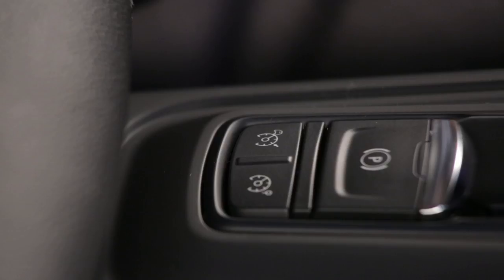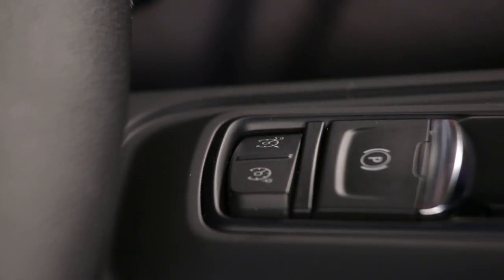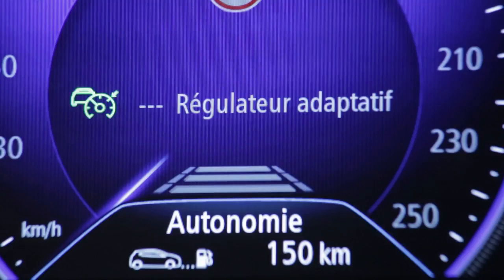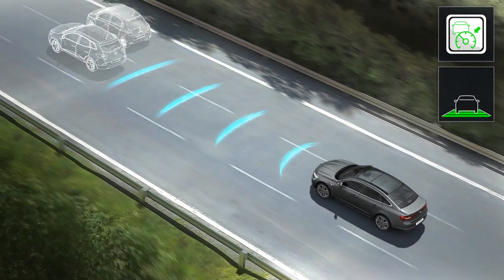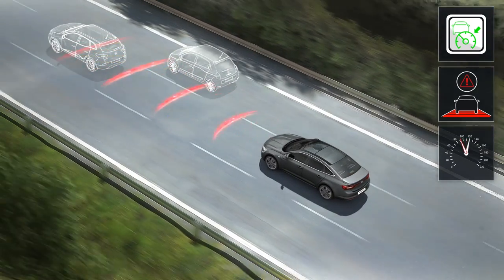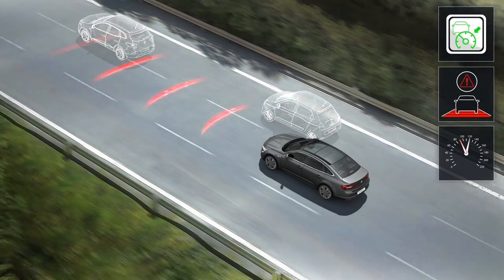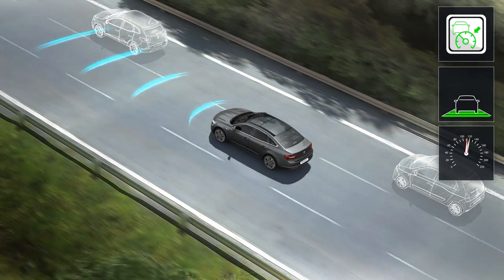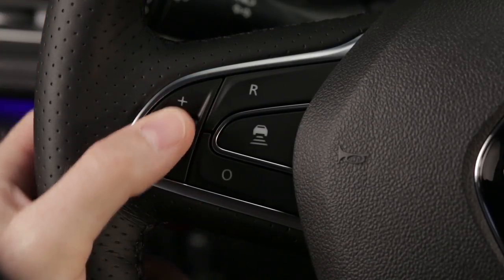Adaptive cruise control